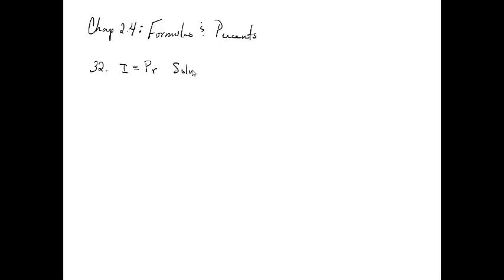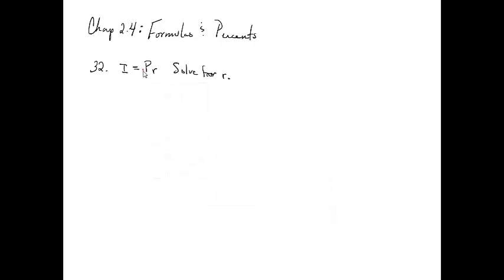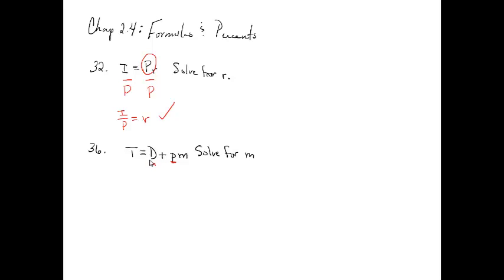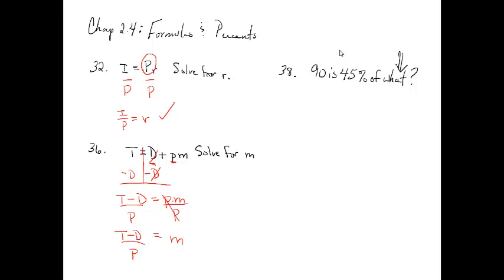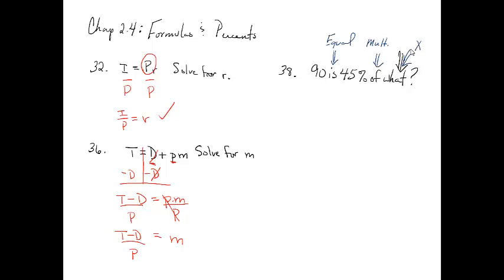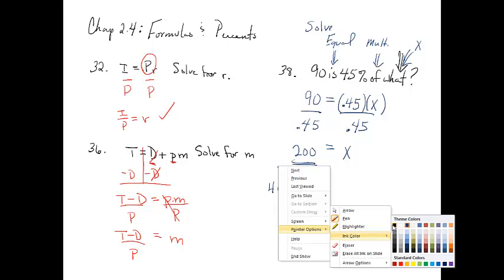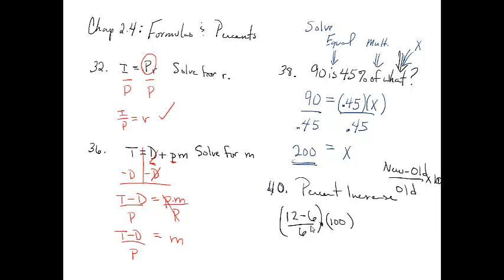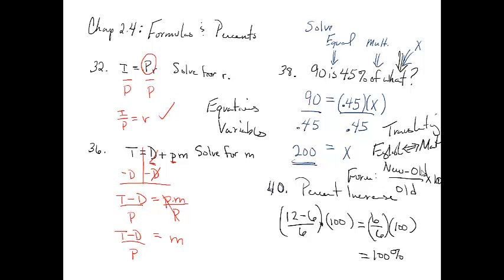Professor Hurst - MAT 101 Chap 2.4